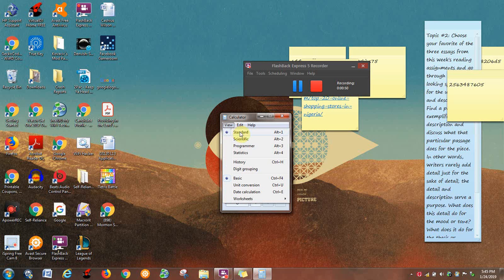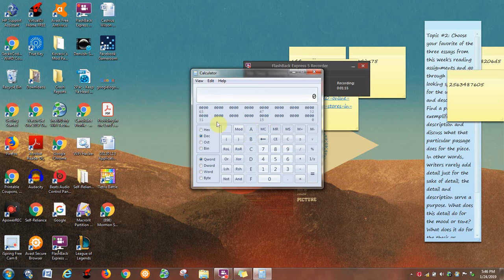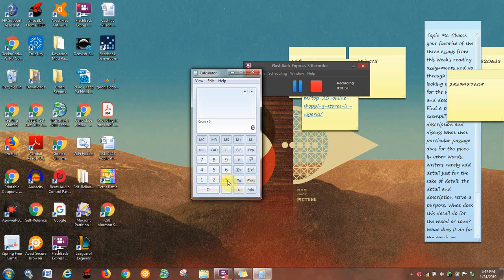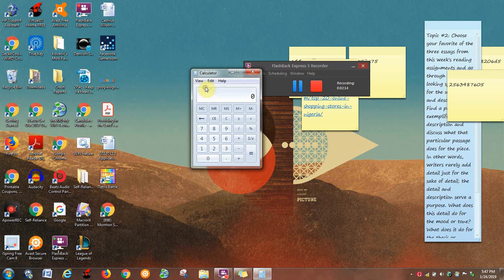How to use a Caculator on windows 7.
Learning how to use a calculator. For those of you who don't know how to use a laptop program to help you with math if you don't have a caculator.